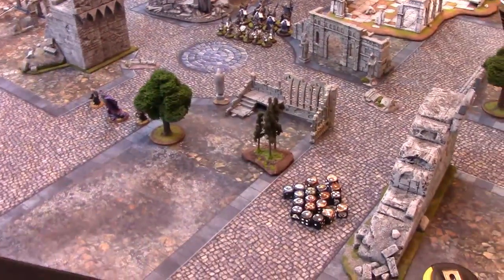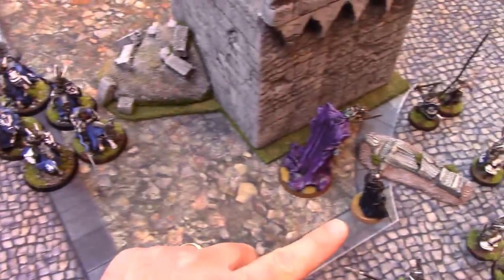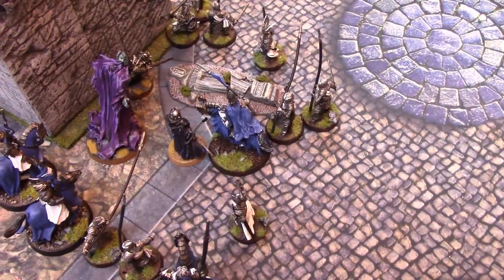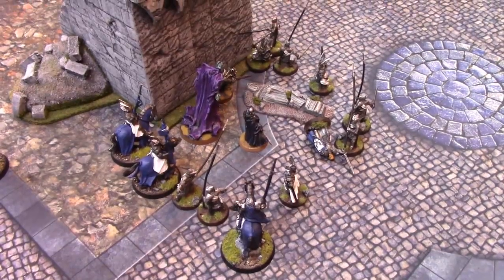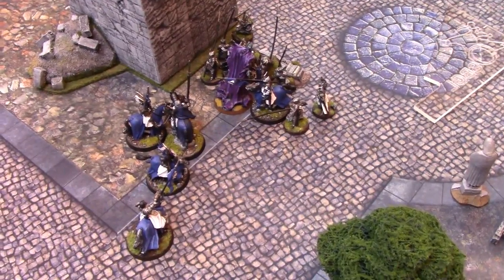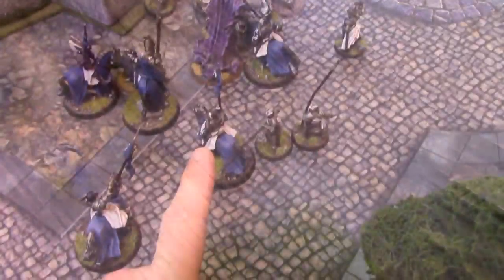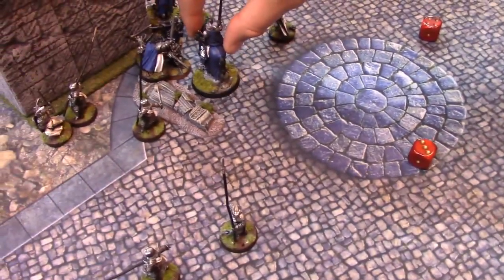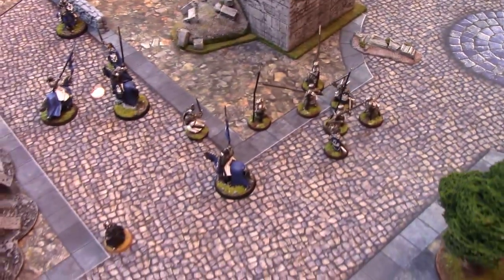Tales of Middle Earth Ep.25: Dark Powers of Dol Guldor Vs Feifdoms Hobbit SBG Battle Report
In today's episode of Tales of Middle Earth we have a 400 point battle report between  Fiefdoms versus the Dark Powers of Dol Guldor in a Lords of Battle Match. Let's see how these new Nazgul works for me... oh and yes they are proxied.

Check out the link below for more information on the Desolation of Ottawa, and the Capital City Bloodbath!

You can download the Blackfyre Productions scenario pack for the Hobbit SBG at the below link.

If you are interested in a set of 6 Blackfyre Production dice, please email the below address with the quantity of sets that you would like. We will then arrange payment options, and request your mailing address.

Also remember that you can checkout our Spreadshirt store where you can purchase your very own Blackfyre Productions shirts, and more!